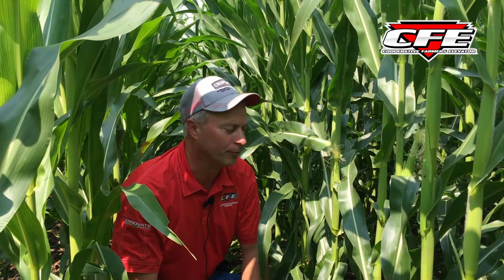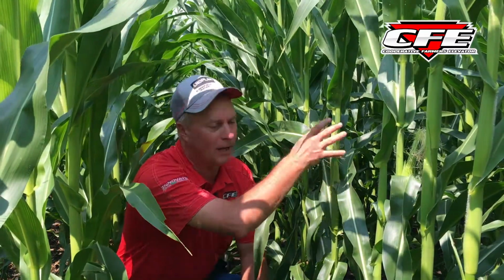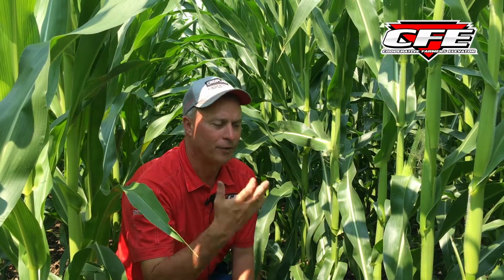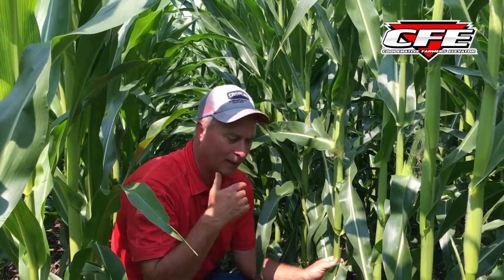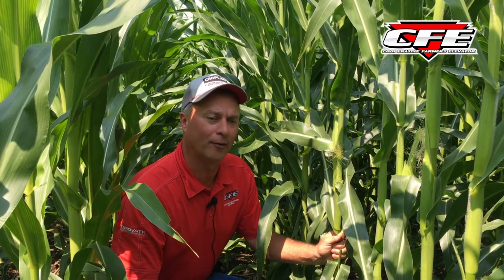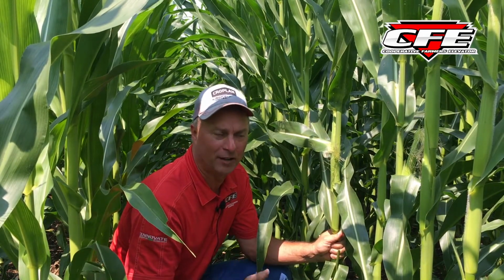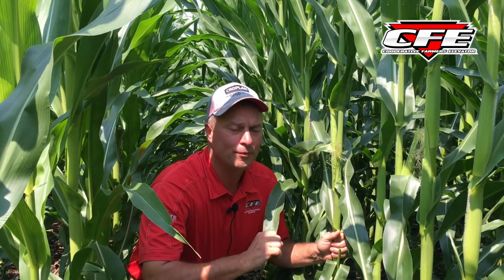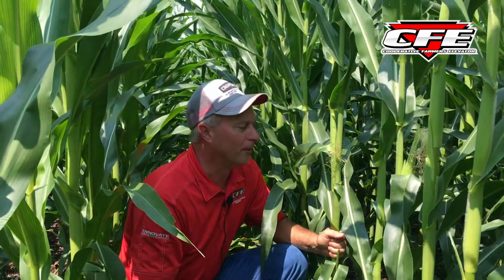The Corn Game Isn’t Over